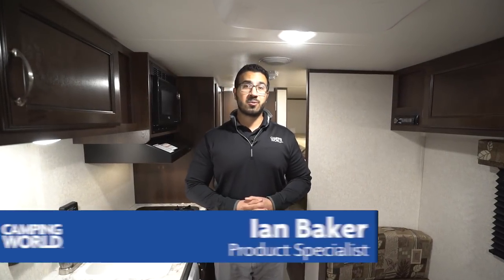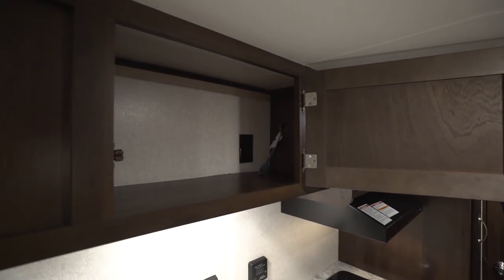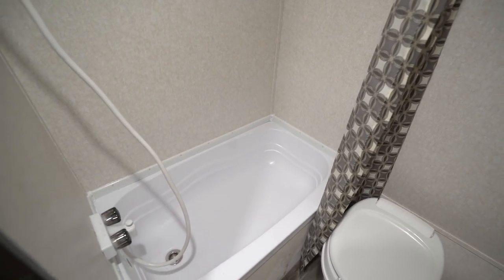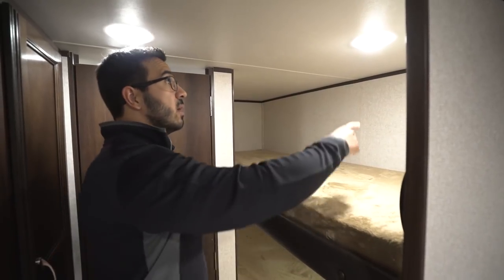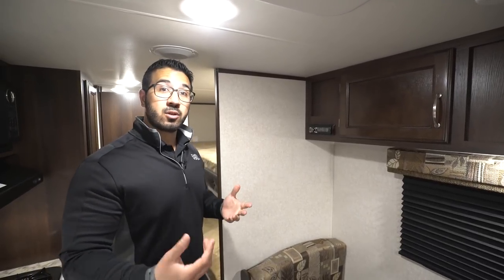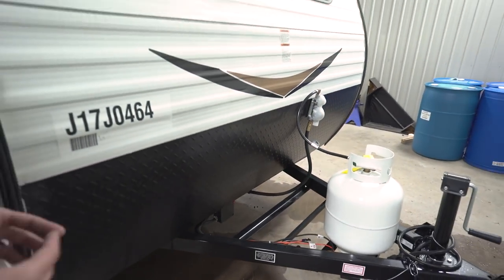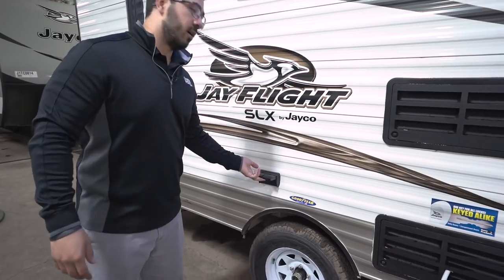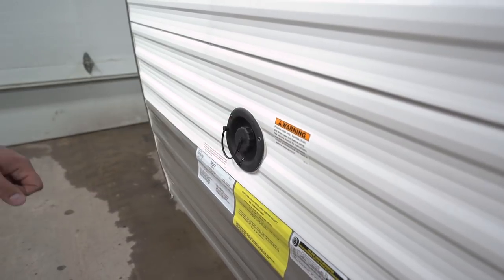2018 Jayco Jay Flight SLX 174BH | Bunkhouse Travel Trailer - RV Review: Camping World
0:06 - Floorplan
0:10 - Specs
0:13 - Intro & Overview
0:37 - Kitchen
2:43 - Bathroom
3:43 - Rear Bunks
4:45 - Dinette
5:52 - Front Bedroom
6:52 - Exterior
9:54 - Outro

The Jay Flight SLX 174BH combines Jayco's well reputed construction and warranty with an easy to tow and maneuver RV and you can easily see why the SLX line is so successful. Build upon that a few bunks and a large queen bed, and you have one amazing bumper pull travel trailer.